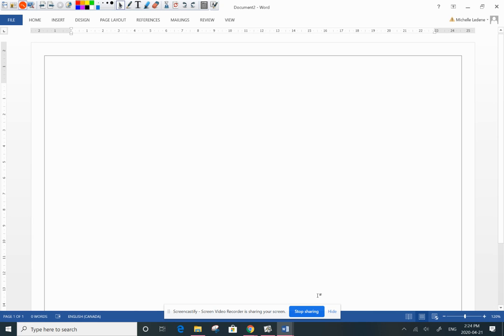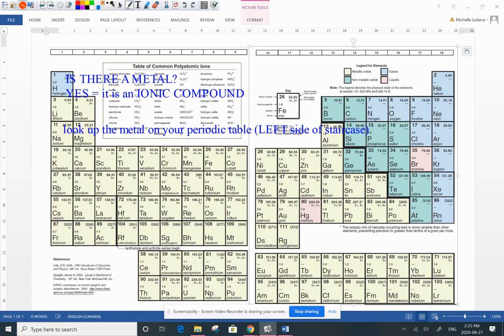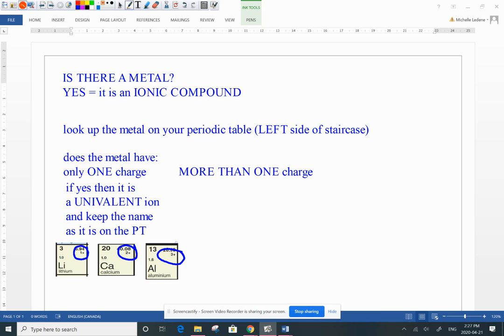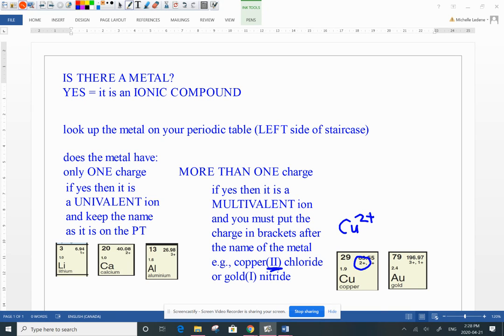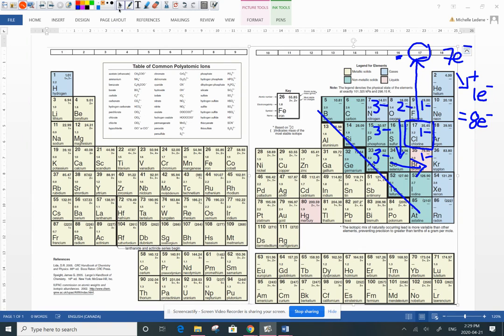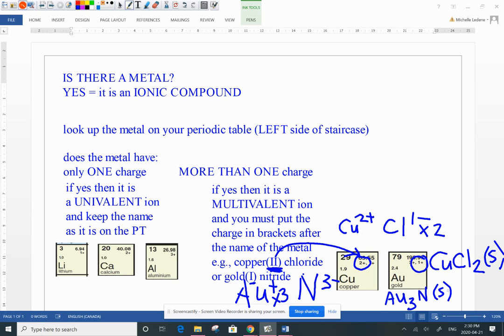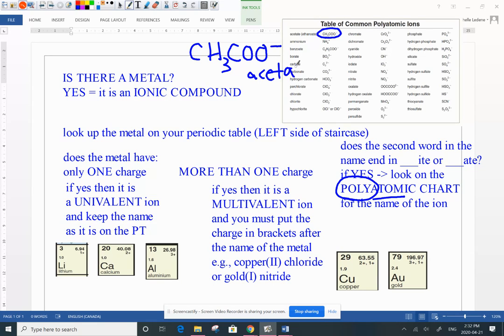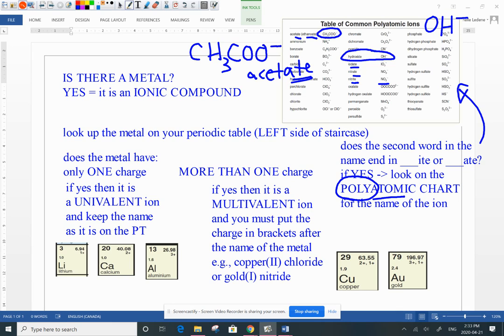Science 10 - study card for ionic compounds